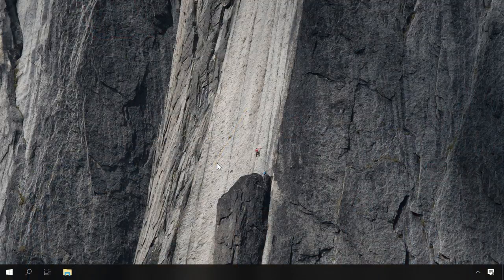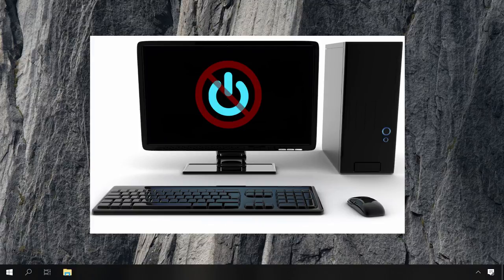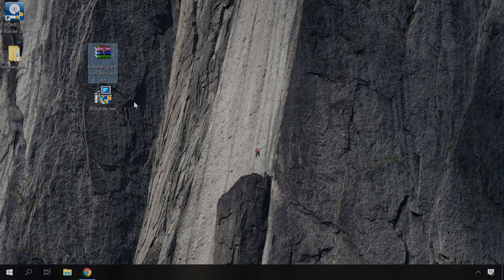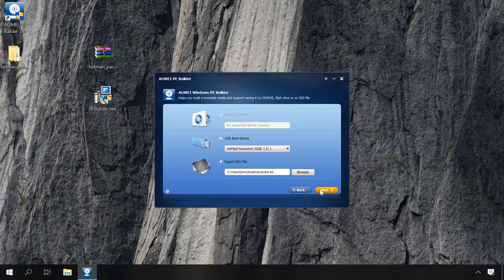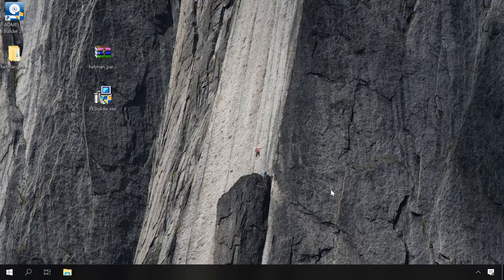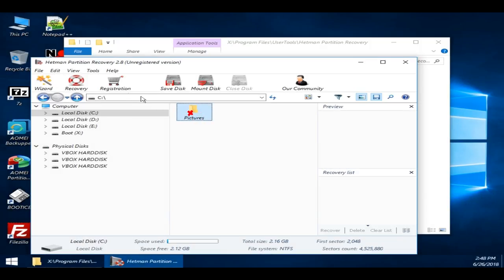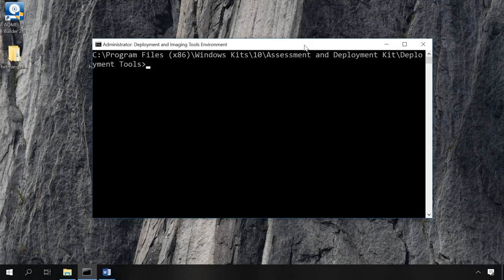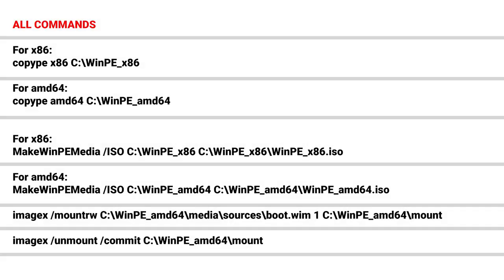👨‍🏫 How to Restore Data from a Windows Computer or Laptop That Can’t Boot in 2021 💻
👍 Watch how to restore data from a computer that will not start, how to create your own bootable USB drive with a set of utilities for data recovery with Windows PE, how to boot a computer with such a USB drive and how to restore data.

If you suddenly encounter failures in the work of your operating system and it can’t boot anymore, but there are still some important files left on its hard disk - don’t give way to despair - you can try restoring them even if they have been deleted. Using our method, not only you will be able to boot a full-fledged Windows without installing it, but also use various software to check your HDD, search and remove viruses, create new partitions, recover data and so on.

How to Recover Data From a Damaged or Non-Operable Hard Disk

Contents:
0:00 - Intro;
1:22 - Restoring with AOMEI PE Builder+ Hetman Partition Recovery;
4:55 - Windows PE without a shell;

- Does your Windows fail to start? Restore Windows 10, 8 or 7 loader with commands bootrec, fixmbr, fixboot;

– How to recover Windows 10, 8, 7 system files (SFC, DISM);

- How to create a bootable USB drive with Windows PE to help you boot your computer without an operating system;